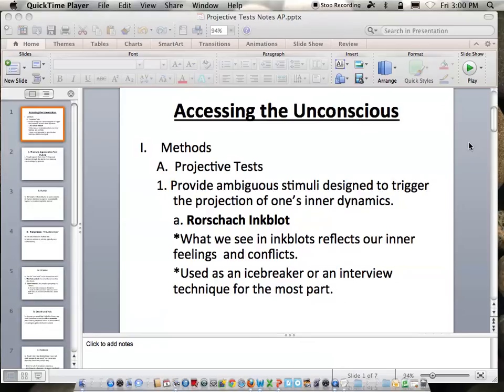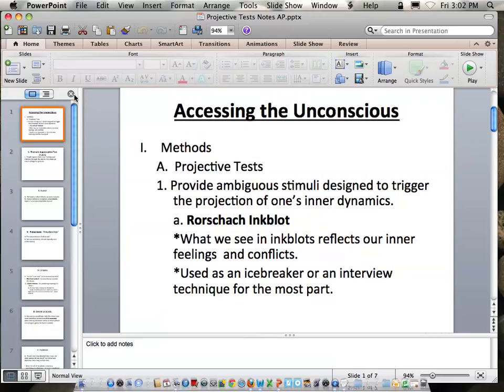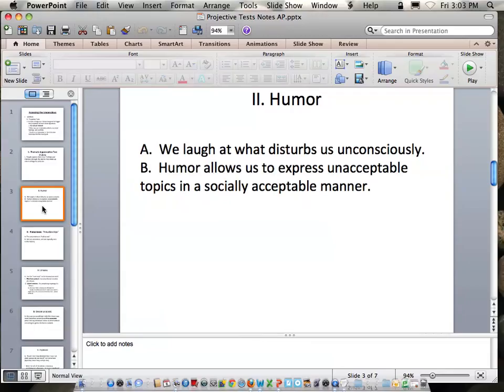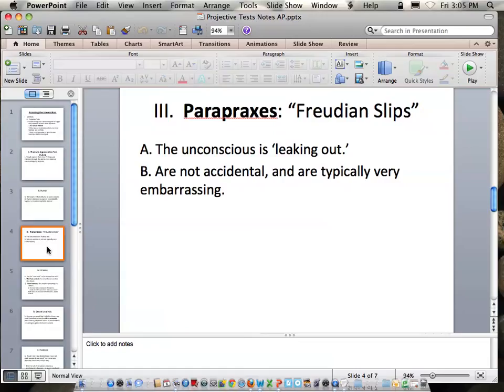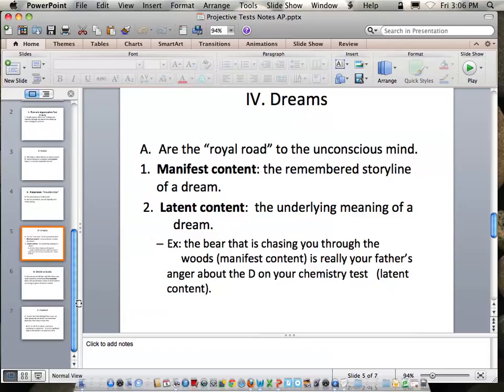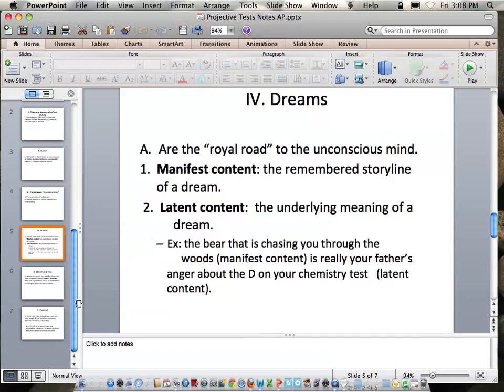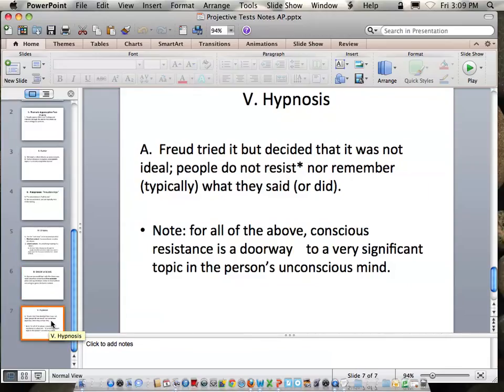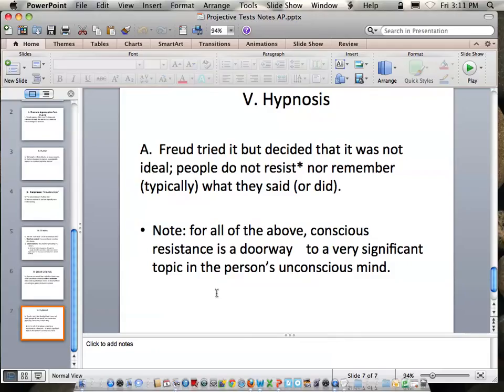Projective Tests Notes